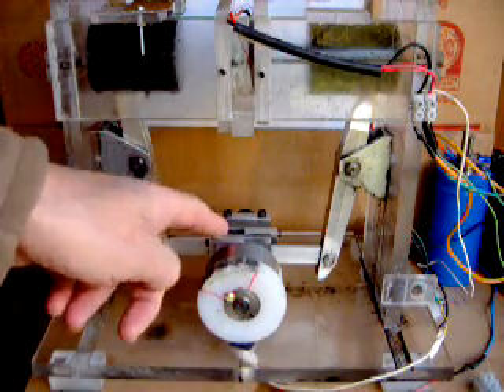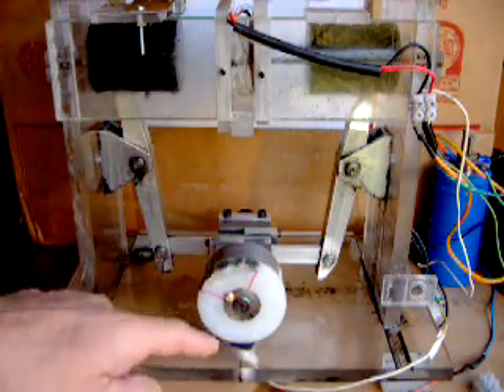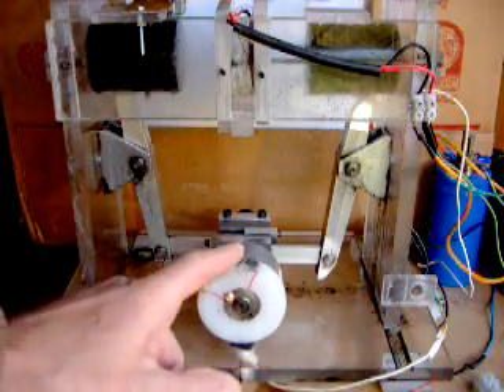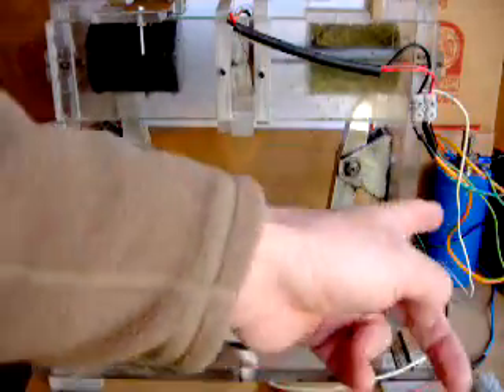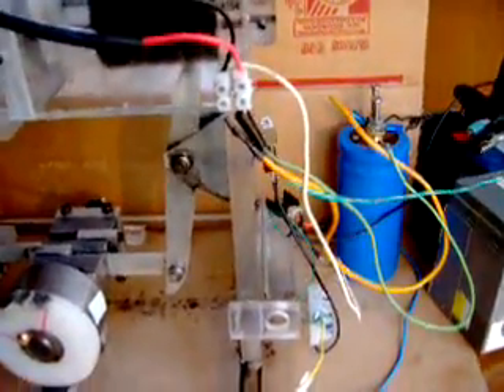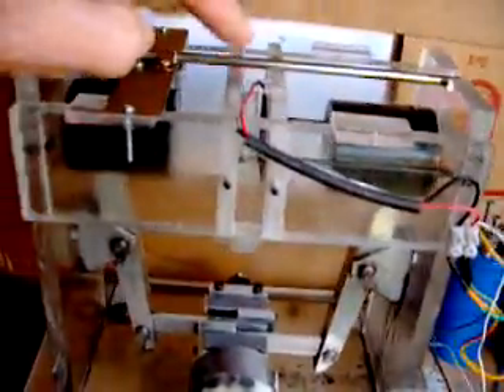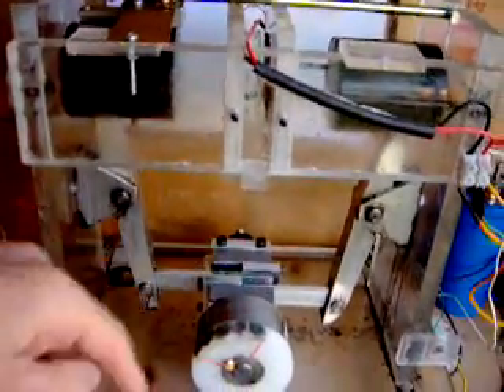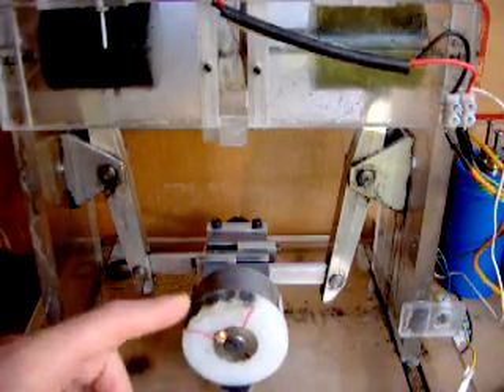Sotropa Motor magnet trigger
Photointerrupter replaced by magnets on shaft and coil.